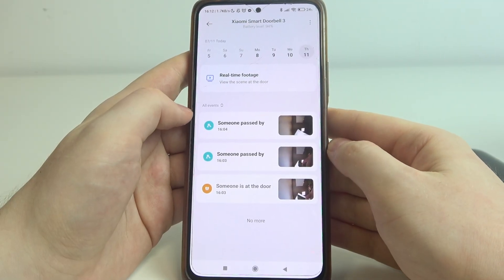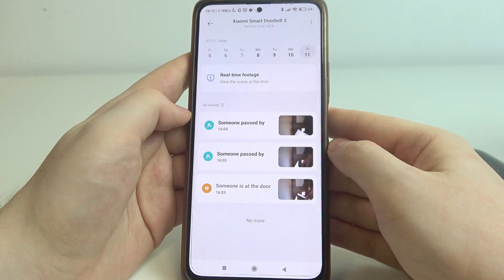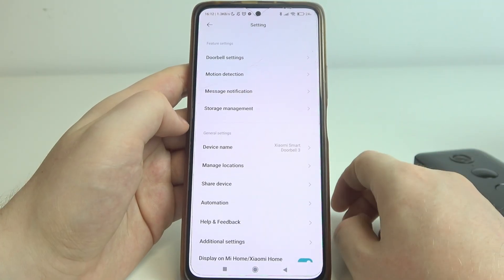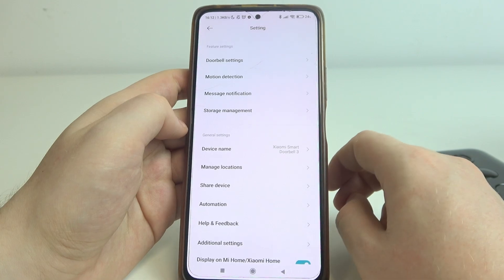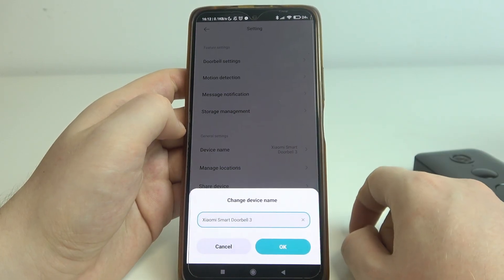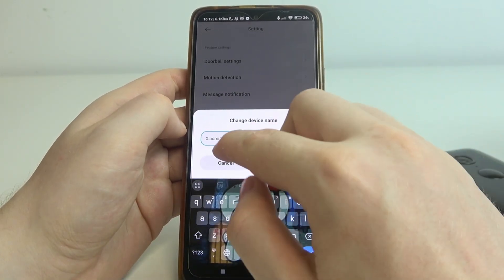How To Change Device Name On XIAOMI Smart Doorbell 3 WiFi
In this video, you will learn how to change the device name on your Xiaomi Smart Doorbell 3 Wi-Fi. Changing the device name helps you easily identify your doorbell among multiple devices in the Xiaomi Home app.

How do I access the device settings for my Xiaomi Smart Doorbell 3?

Where can I find the option to change the device name in the Xiaomi Home app?

How do I enter a new name for my doorbell?

Can I use special characters or spaces in the device name?

What should I do if I cannot find the option to change the device name?

How do I ensure that the new device name is saved correctly?